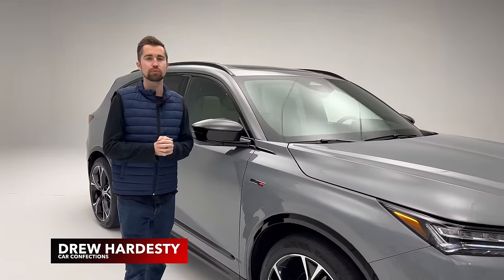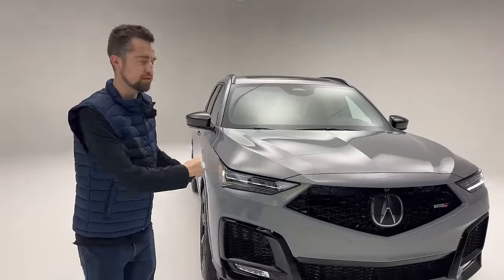2025 Acura MDX -- Big REFRESH for the #1 Luxury 3-Row SUV! (Hands-On)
Here's our First Look at the Heavily-Refreshed 2025 Acura MDX Type S!

Looking to buy an Acura MDX or any vehicle? to learn about invoice pricing and get the BEST PRICE on vehicles in your local area!

For 2025, Acura is making some BIG and much-needed changes on their most popular model, including a touch screen and new trim additions! So, is this MDX going to sell even better than before? Or should you buy the new competition: the Lexus TX, BMW X5 or Audi Q7?

0:00 Intro
0:55 Detailed Exterior Walkaround
5:42 Interior Design & Technology
13:18 Rear Seats & Cargo
16:37 Powertrains
17:49 Pricing and Availability